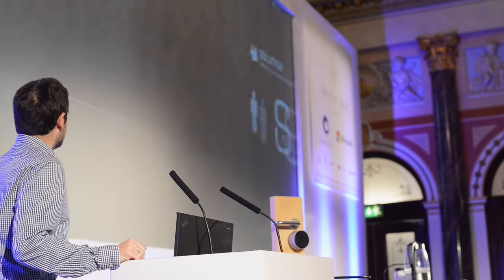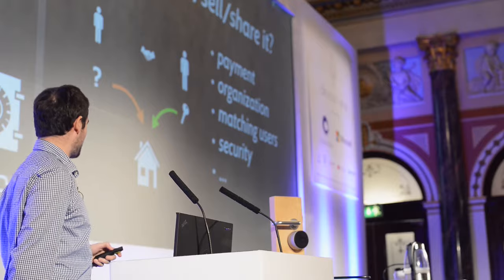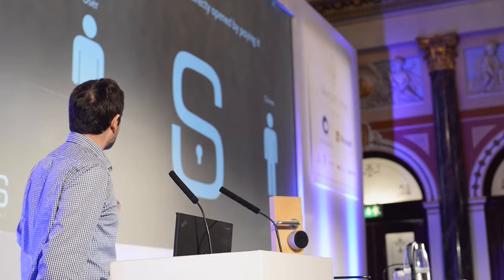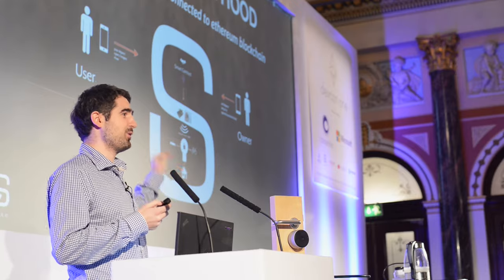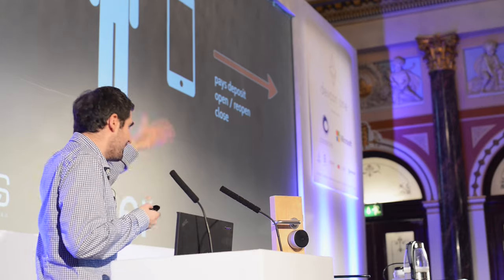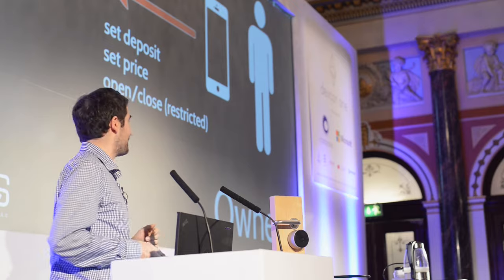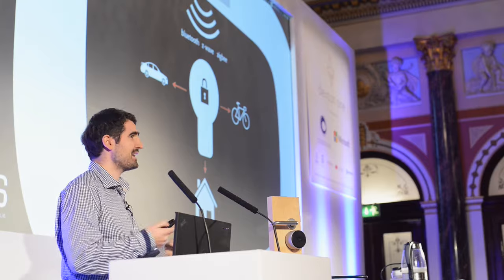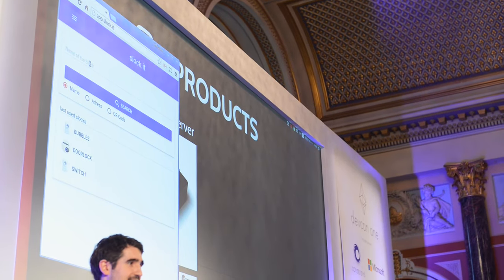Slock.it DAO demo at Devcon1: IoT + Blockchain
Christoph Jentzsch demonstrates Slock.it's capabilities at the London Ethereum Devcon One conference.

Emerging from stealth mode, ambitious German’s startup Slock.it allows anyone to directly rent, sell or share anything without middleman. Slock.it bridges the digital and physical world by enabling smart contracts on the blockchain to interact with everyday objects.

Slock.it could decentralize the sharing economy just like Bitcoin decentralized currency.

for the Spanish translation!
Thank you to Vitaly Bezgachev ) for the Russian translation!
Thank you to Jan Xie of for the Chinese translation!
Thank you to Michal Kotlinski for the Polish translation!